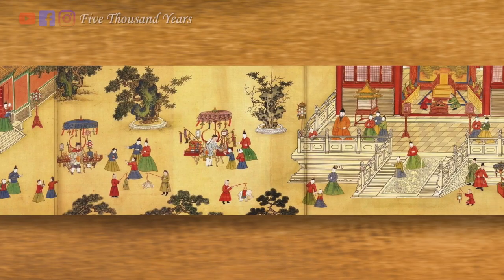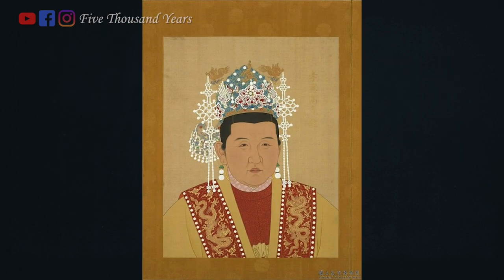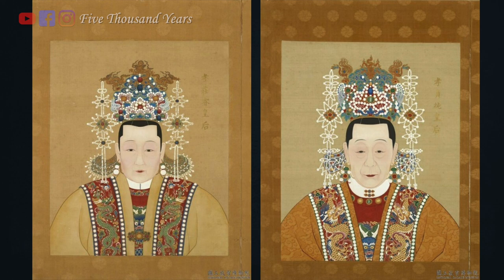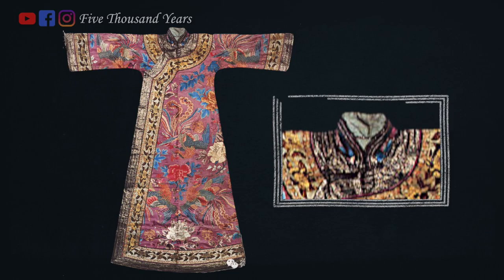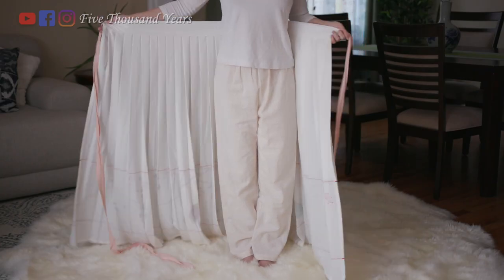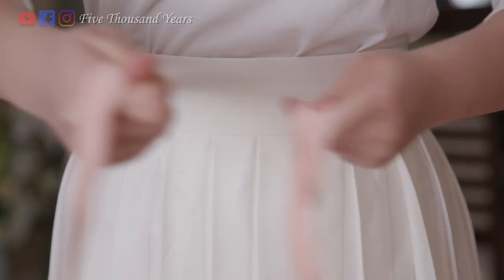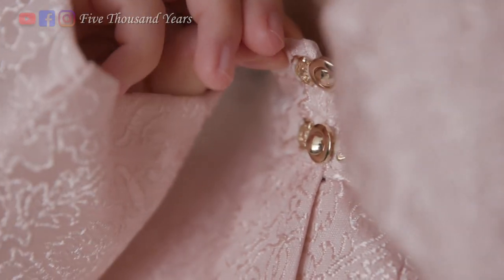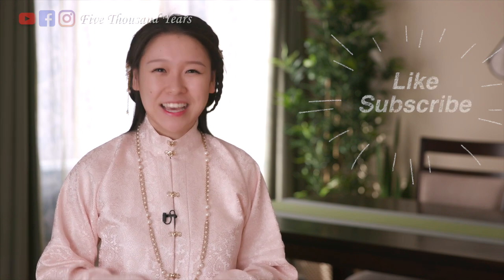How to Wear Hanfu | Origin of Mandarin Collar Shuling (豎領/立領)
What is the true origin of the mandarin collar?

Most people think the standing collar is derived from Qing Dynasty Manchurian dress, also known as the cheongsam or qipao. It is actually originally invented and passed down from the Ming Dynasty, the dynasty before the Qing Dynasty. It is a part of the hanfu system and was later on adapted into Manchurian dresses.

This video will show you the history behind the Chinese standing collar or Mandarin Collar Shuling (豎領/立領)  as well as a step-by-step tutorial on how to wear it.

Hanfu, meaning Han Chinese Clothing, or as I'd like to call it Han Couture, is what ancient Chinese people wore for thousands of years.

Traditional Chinese Clothes changed from dynasty to dynasty and there exists hundreds of variations.